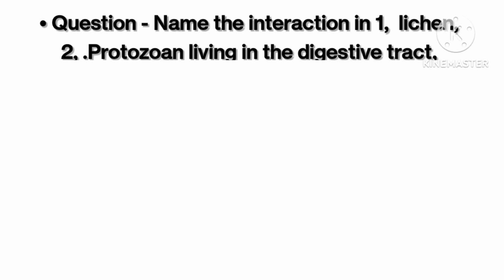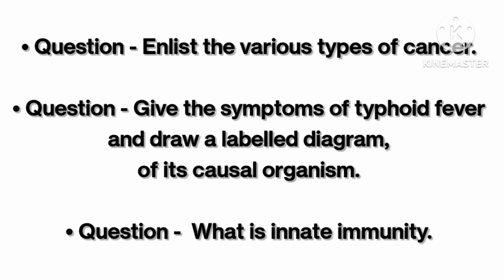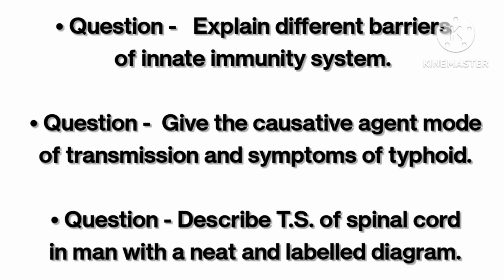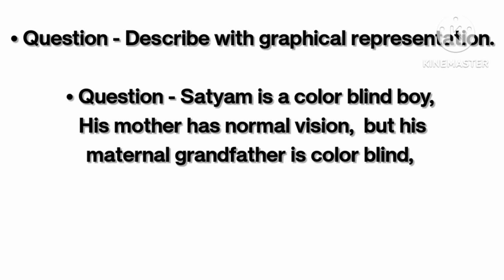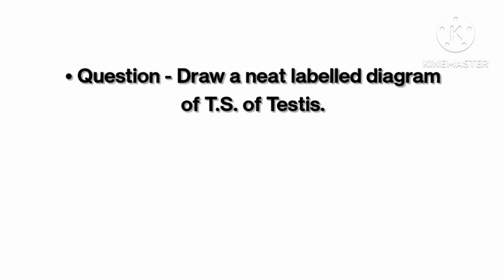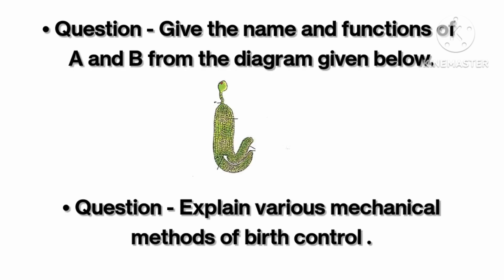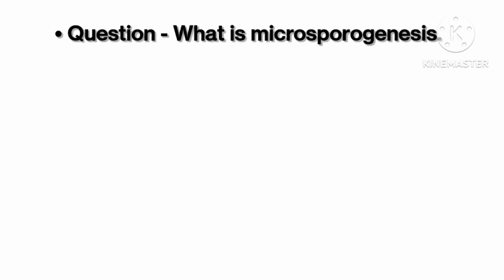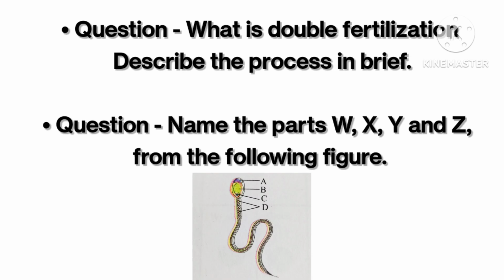Expected Questions for Exam 2023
Hi students,
Today's video for HSC Biology exam appearing students, Cover Most Expected Questions for Exam 2023.  IMP Questions Biology Class XII. @elearn2bsmart channel. HSC Maharashtra State Board Biology Most Expected Questions for Exam 2023.
      Hope these questions help you for more score in exam.
Best luck for all.